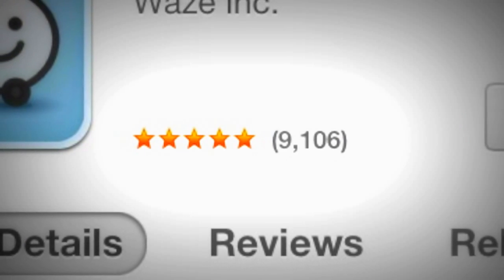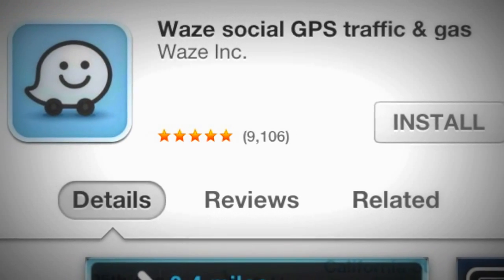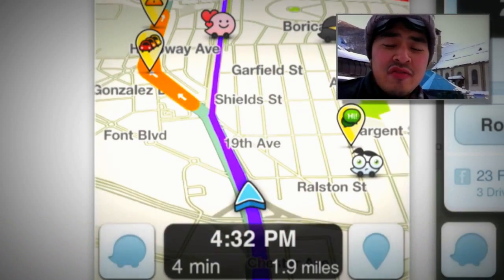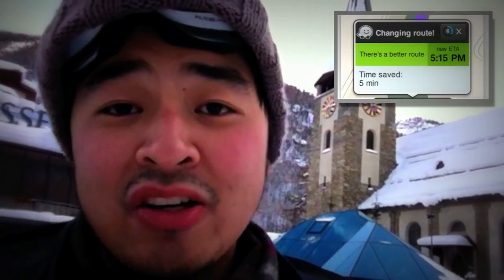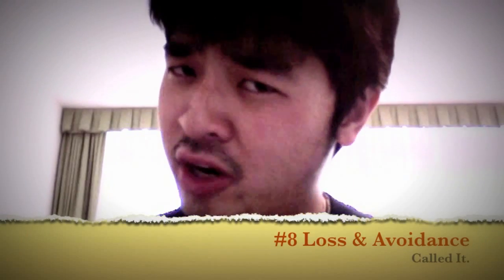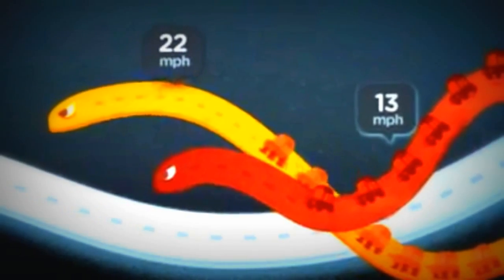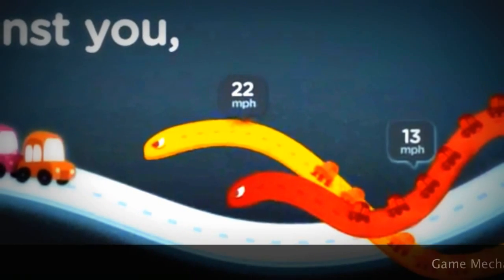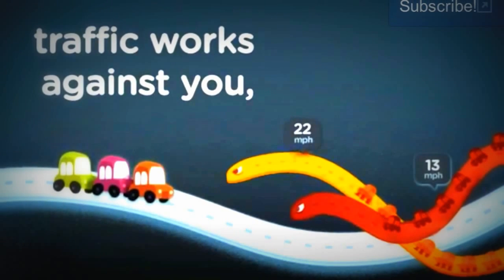The Beginner's Guide to Gamification (6 of 90): Applying Level 1 Octalysis (a)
Yu-kai Chou, the Gamification Gosu, puts everything he taught up to this point together and shows how Waze uses Gamification to achieve the status of Winning & Addicting.